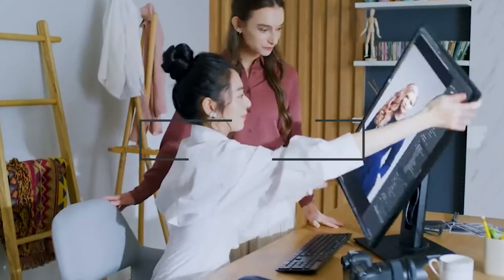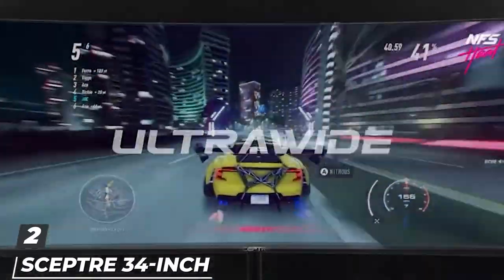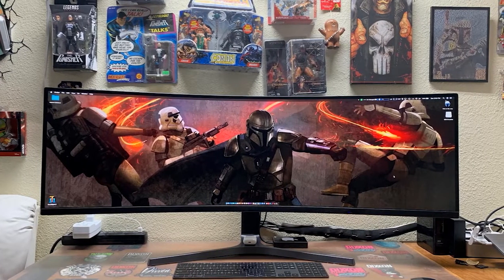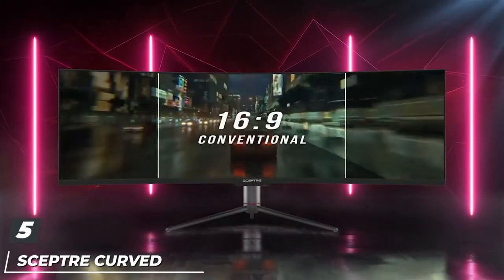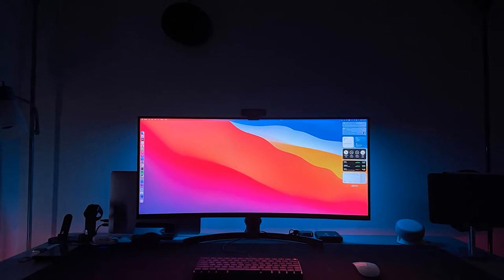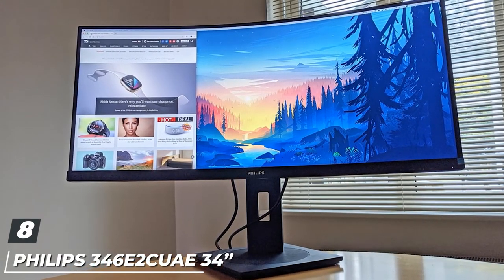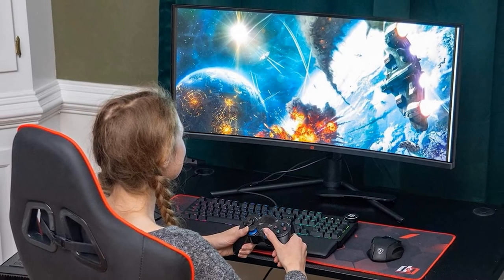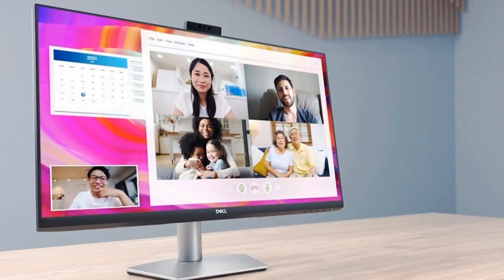Top 10 Best Curved Monitor for Office Works in 2023 | Detailed Reviews & Buyer's Guide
Links to the Best Curved Monitor for Office Works we listed in today's Curved Monitor for Office Work review video:

1 . Lenovo G34w-10 34-Inch WQHD Curved Gaming Monitor
2 . Sceptre 34-inch Curved UltraWide
3 . Samsung lc49rg90ssnxza 49-inch
4 . Z-edge 27-inch curved gaming monitor
5 .  Sceptre Curved 49 inch
6 . Lg 35wn65c-b 35” curved ultrawide qhd hdr monitor
7 . Asus rog strix xg43vq 43 inches super ultra-wide
8 . Philips 346e2cuae 34” curved frameless monitor
9 . Deco Gear 34″ 3440×1440 21:9 Ultrawide Curved Monitor
10 . Dell S3222HN

What are the Best Curved Monitor for Office Works in 2023?

In today's video we reviewed the Top 10 Best Curved Monitor for Office Works on the market in 2023. We made this list based on our personal opinion and we ranked them in no particular order, after doing our research based on their prices, quality, durability, brand reputation and many more.

After watching this video you will know which are the best budget, top selling and top rated Curved Monitor for Office Work on the market today.

If you choose from this list you can be sure that you buy one of the best Curved Monitor for Office Works available today.

Portions of footage found in this video are not original content produced by the Officely team. Portions of stock footage of products were gathered from multiple sources including manufacturers, fellow creators and various other sources.